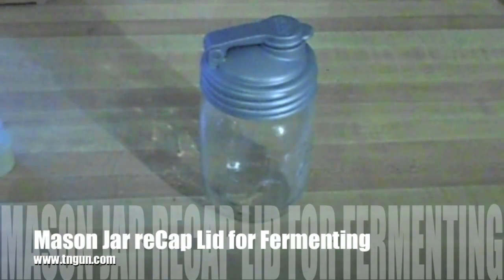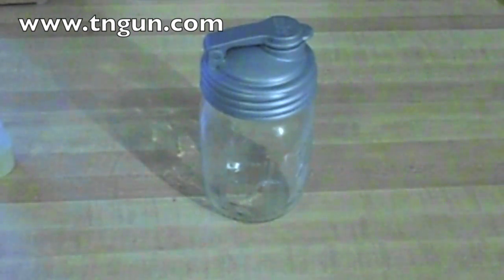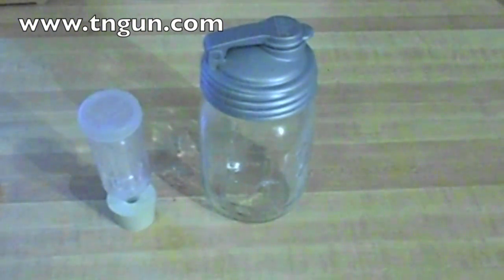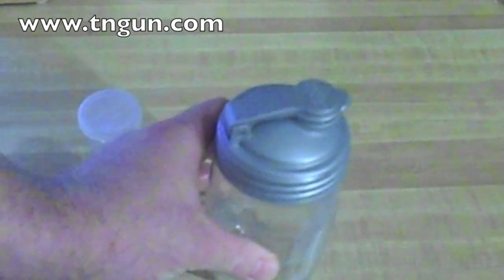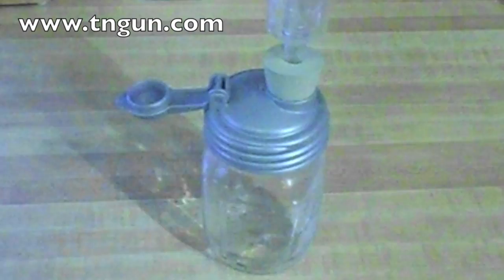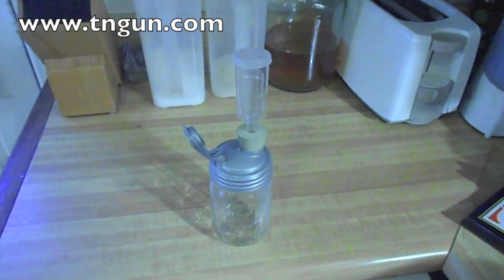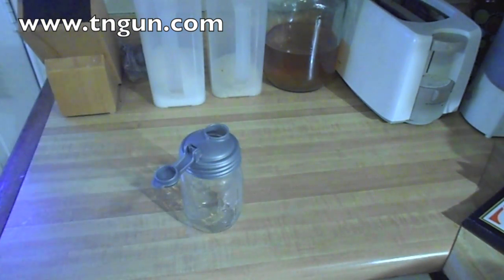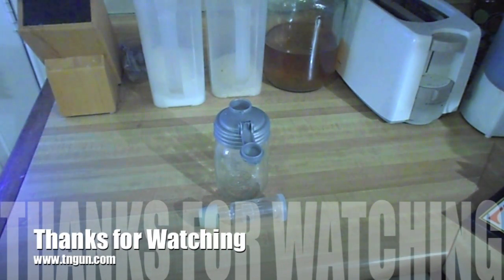How To Ferment in a Mason Jar | reCap Lid Review | Cheap and Easy DIY Fermenting Lid with Airlock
Today's post is a simple tip that I stole from a much larger post at nourshingtreasures.com.  Lea Harris ran a series of articles about using mason jars to ferment sauerkraut and in the article linked above showed SEVERAL ways to make small fermenters out of mason jars.

Some of these I have tried before, some even worked.  But what I did learn about was the reCap mason jar lid, and how it could serve multiple uses.

The reCap is designed to make a mason jar into a close-able "sports" bottle, but with the addition of a rubber 6 ½ bung and a two piece airlock -- it becomes a handy fermenter for small batches of stuff.

eBook (Kindle Unlimited)
Audio Book
This playlist is of the videos linked inside the book The Basics of Making Homemade Wine and Vinegar: How to Make and Bottle Wine, Mead, Vinegar, and Fermented Hot Sauce, Book 5 of the Homestead Basics Series.